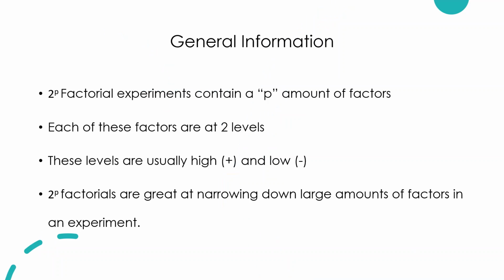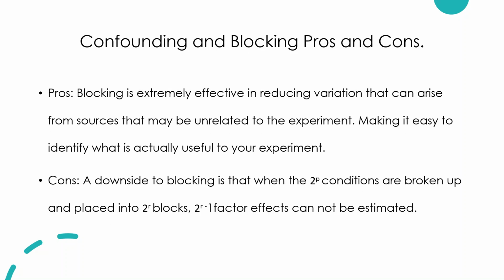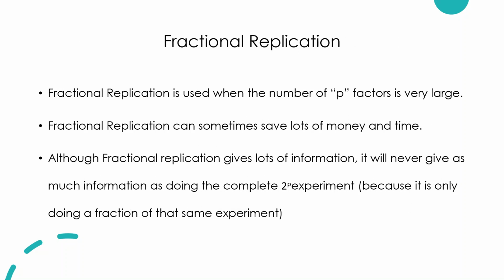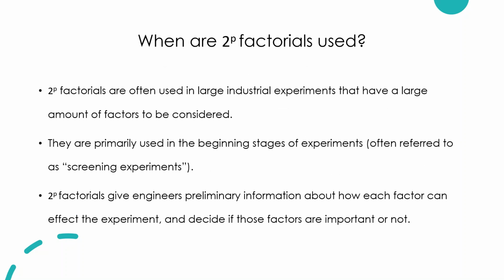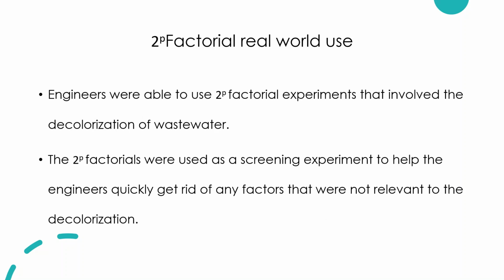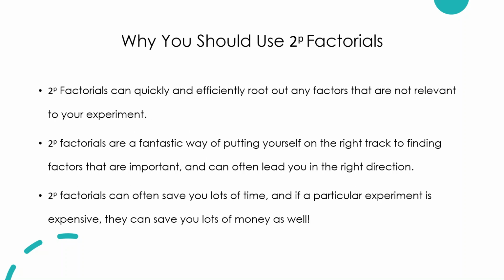2p Factorials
2p Factorials for Statistics.